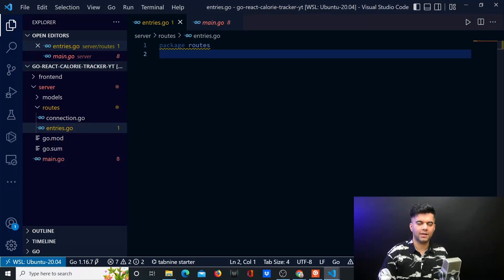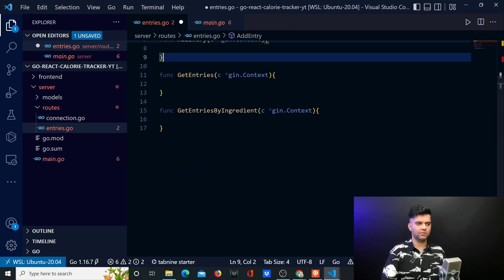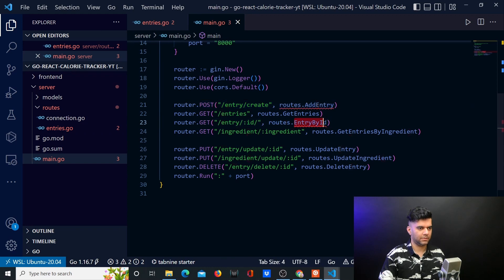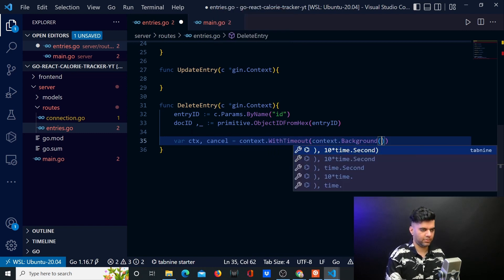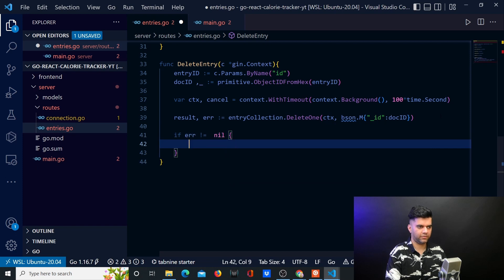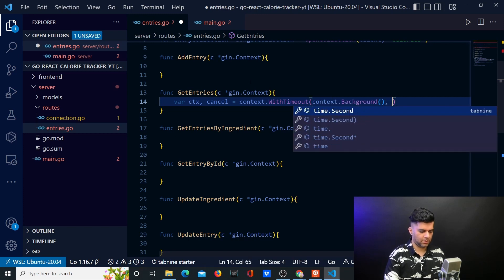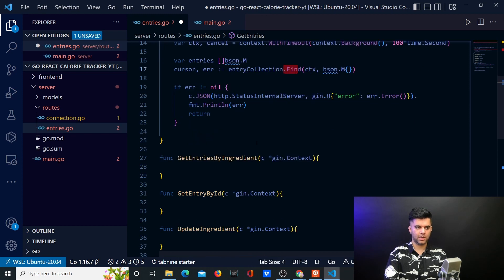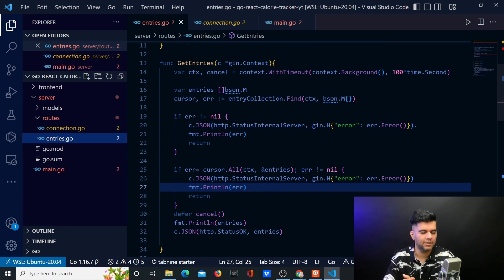Calorie Tracker App - React with GO (Fullstack), Part - 3